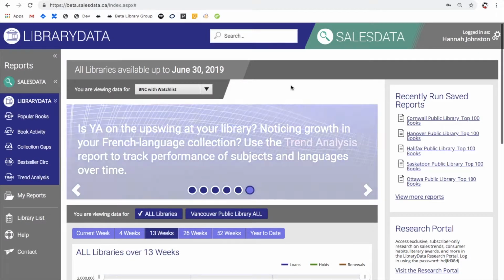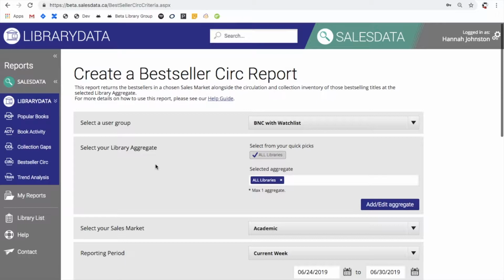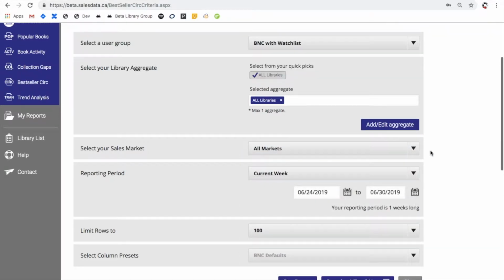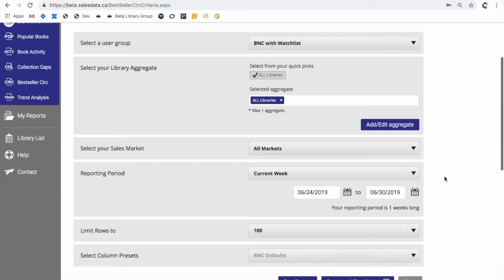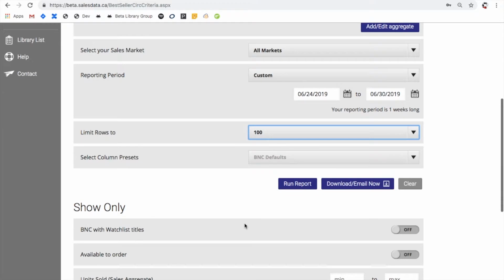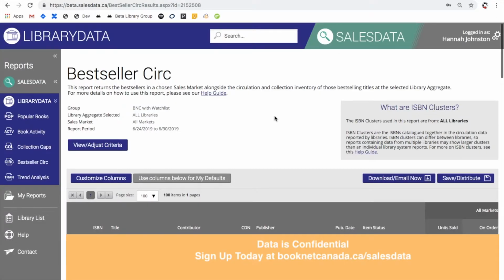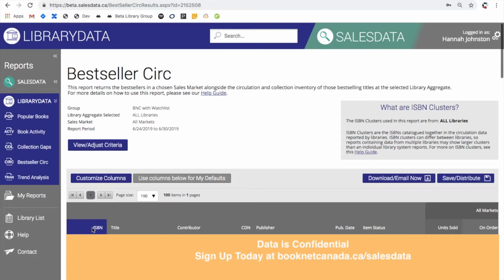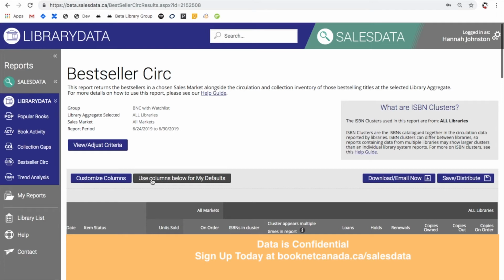LibraryData: Bestseller Circ Report Tutorial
This tutorial shows you how to run a Bestseller Circ report in LibraryData.

Learn about:
Criteria Selection: 0:29
Report Results: 3:57
Saving and Sharing Your Report: 5:30

LibraryData is a specialized circulation analysis tool focusing specifically on Canadian public libraries. It will examine holds and circulation data and give libraries the ability to compare information not only between branches but also across Canadian library systems.